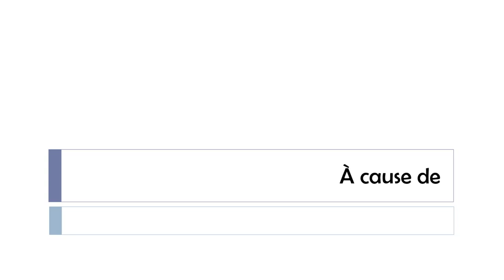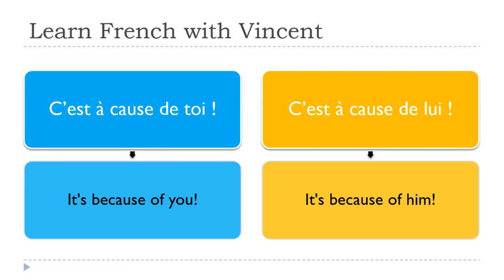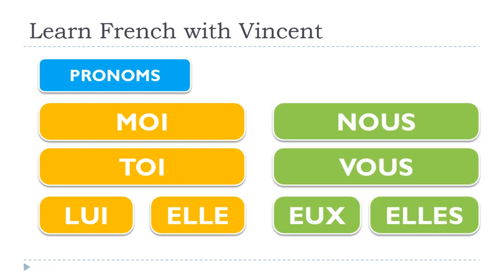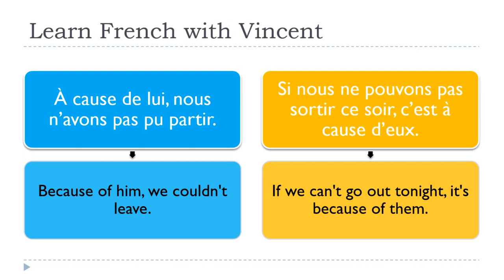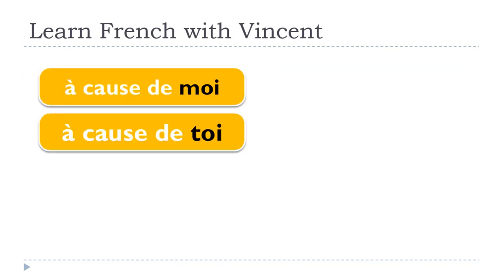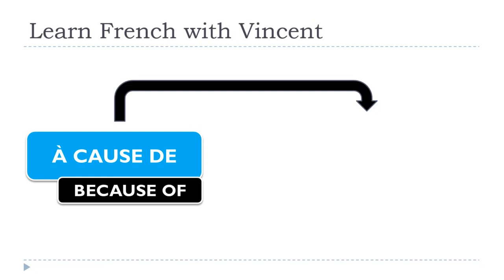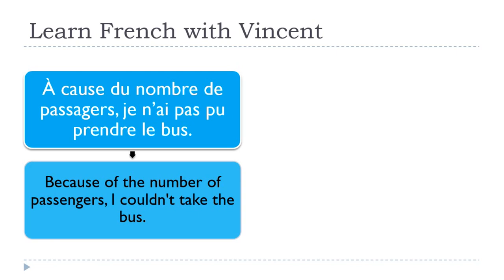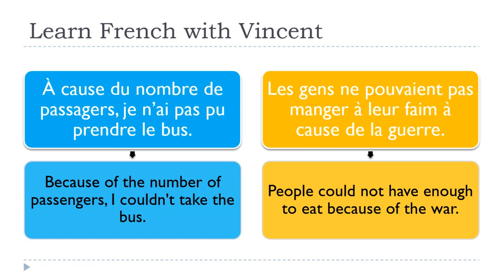The French lesson of the day I Comment utiliser À CAUSE DE